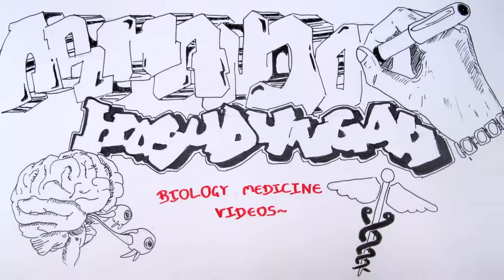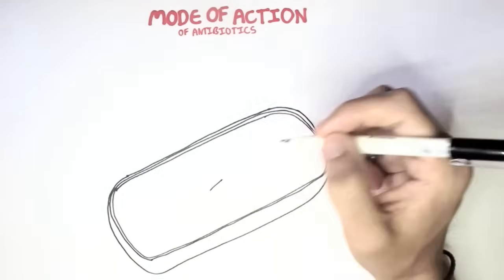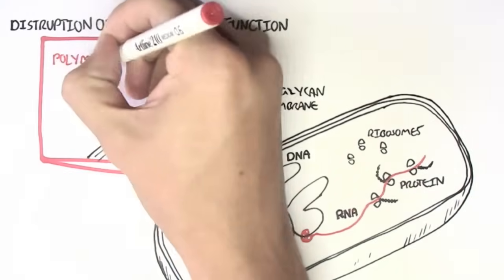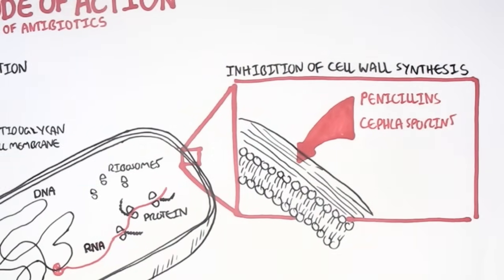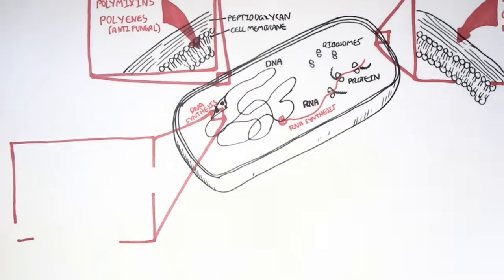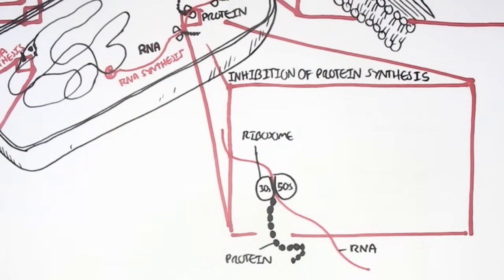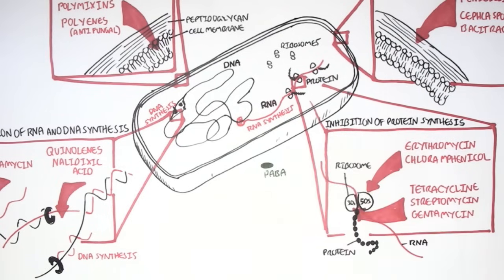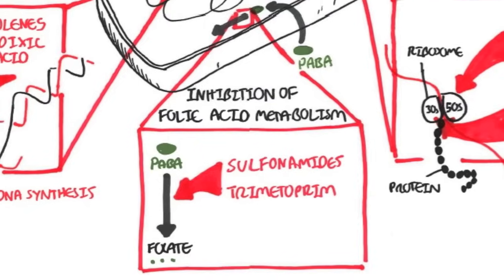Microbiology - Antibiotics Mechanisms of Action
Learn how different classes of antibiotics work by targeting bacterial processes such as cell wall synthesis, protein production, DNA replication, and metabolic pathways. This video explains the mechanisms of action for key antibiotic groups and how they effectively combat bacterial infections.